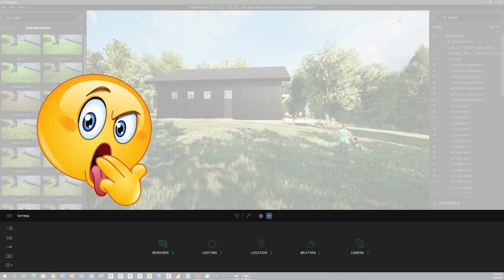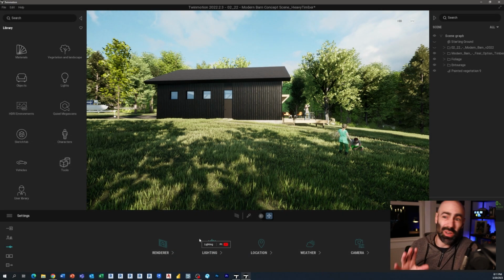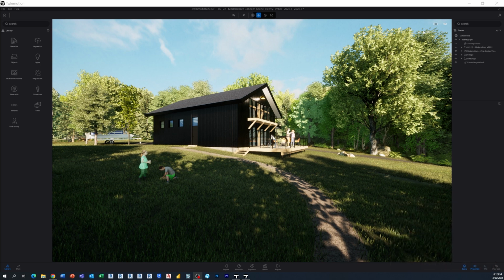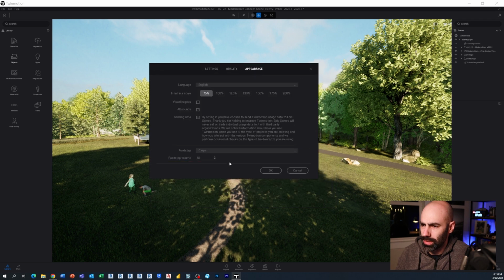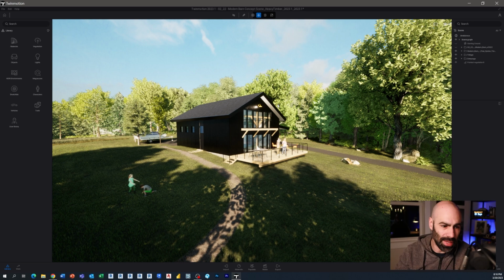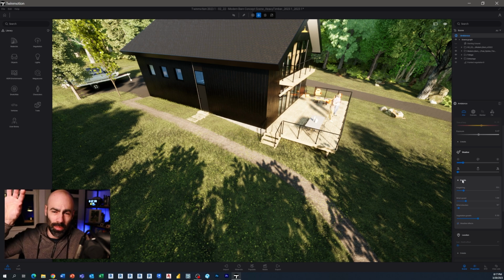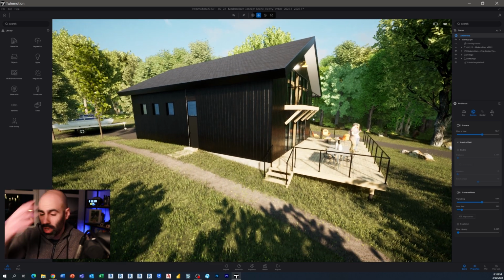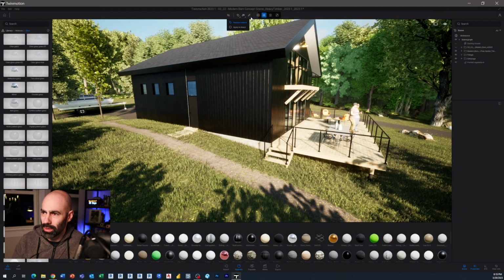Twinmotion 2023 - Why I am so EXCITED about it!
Simply put, I am super excited about Twinmotion 2023 ... Here is a short video to explain why...